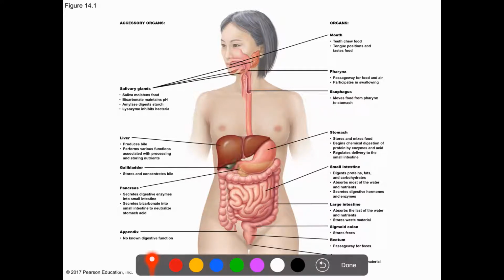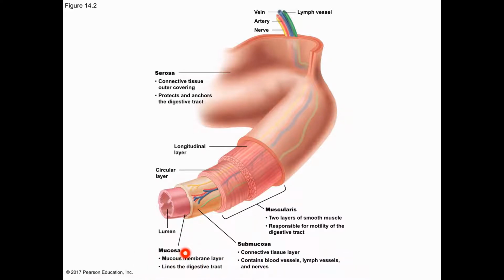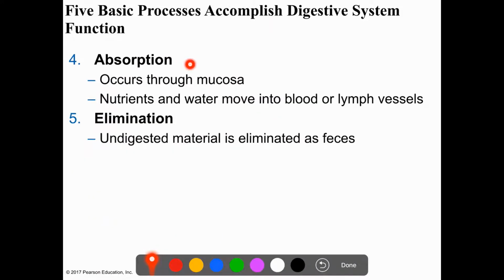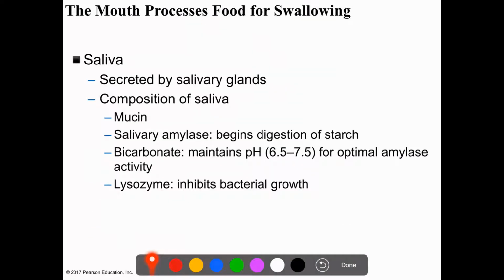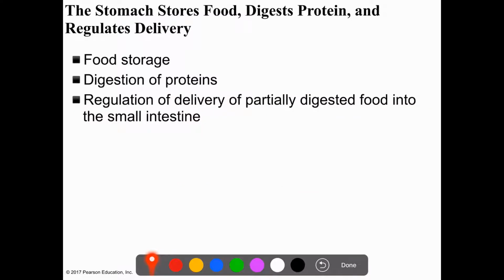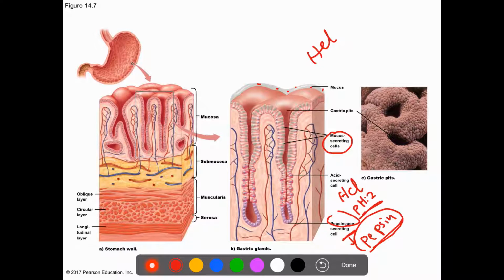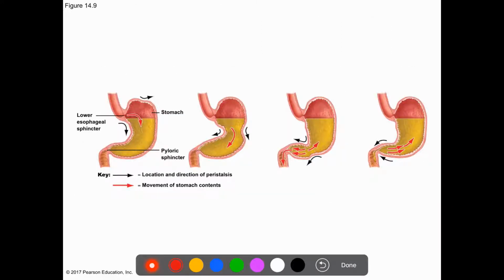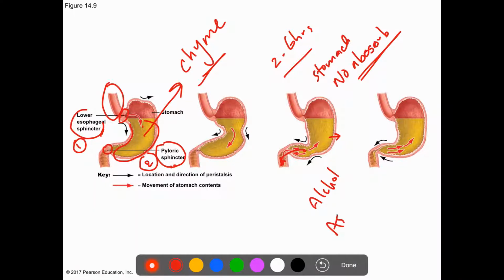Human Biology-Chapter 12-Part 1